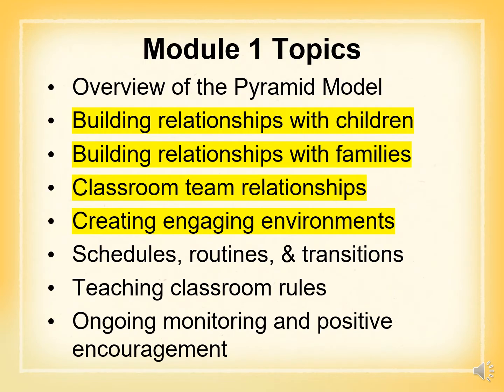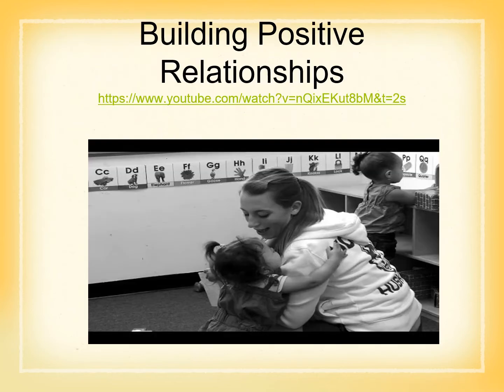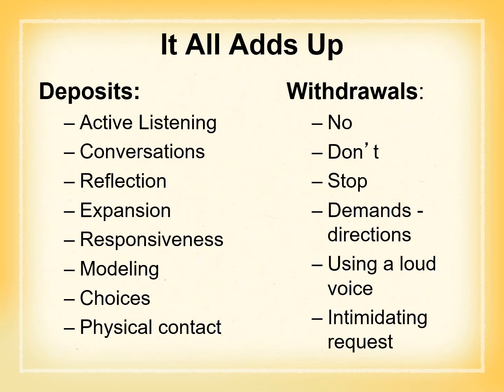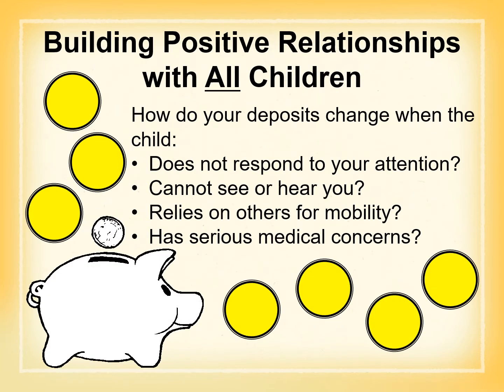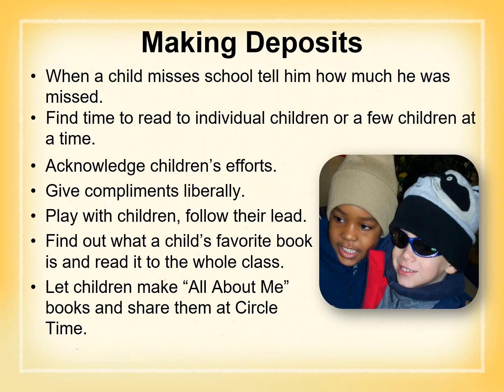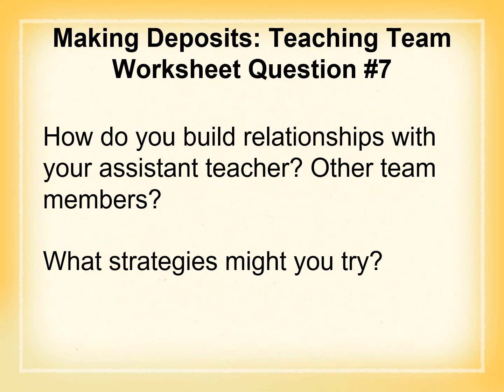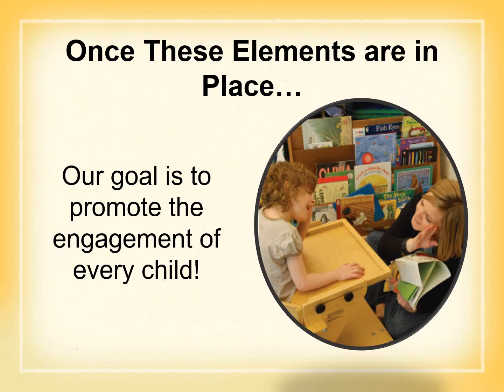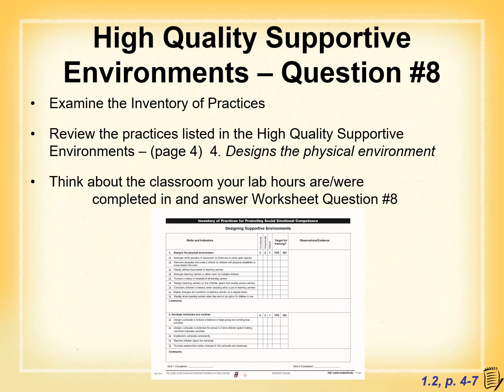Module 1 PP Week 2 online